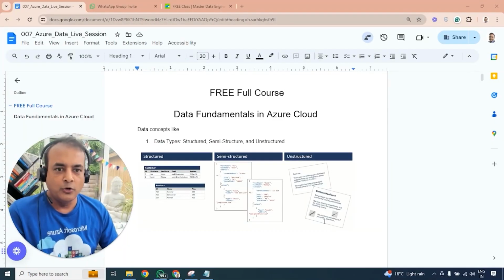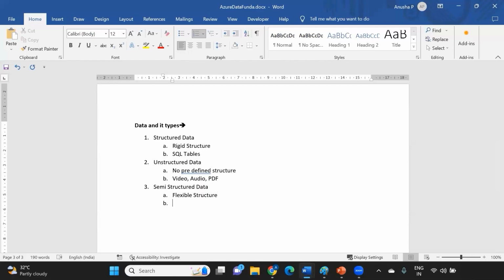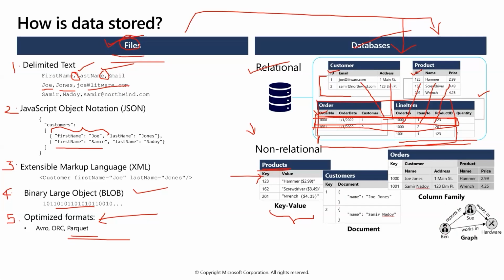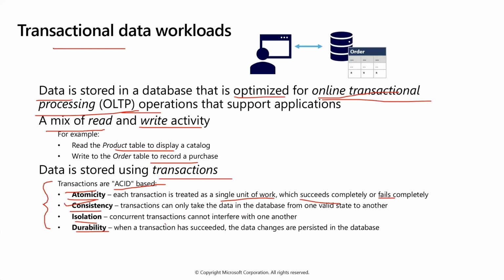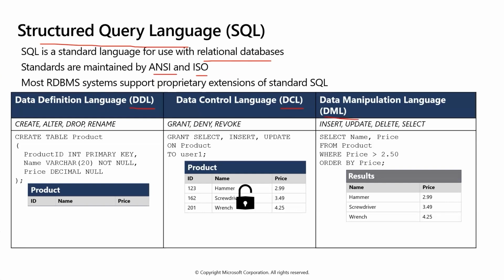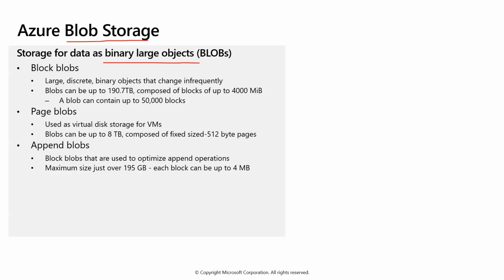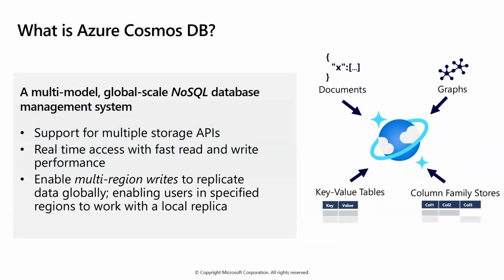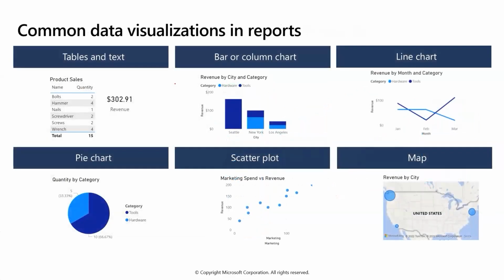Azure Data for Beginners (Day 1) | K21Academy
🔥Join for our FREE Live Webinar on How to Become a Microsoft Certified Azure Data Engineering, Analyst & Architect

In this video, we explore the comprehensive Azure data career roadmap, covering key data types like structured, unstructured, and semi-structured data, and their relevance in various data roles. We delve into essential Azure services such as SQL, Cosmos DB, and Synapse Analytics, highlighting their importance for career growth in data engineering, analysis, and management. Learn about data storage formats like JSON, XML, and Parquet, as well as transactional (OLTP) vs analytical (OLAP) workloads, and discover the nuances between Blob Storage and ADLS Gen 2 for different use cases.

We also define key Azure data roles—Database Administrator, Data Engineer, and Data Analyst—and provide insights into data processing services like Azure Data Factory and Synapse Analytics. Plus, get tips on certification pathways and join a free live masterclass to kickstart your Azure data career.

✅Timestamps

00:00 - Introduction and Course Overview
08:10 - Course Structure Overview
09:35 - Core Data Concepts and Classification
22:39 - Data Storage Formats and Methods
31:34 - Database Types and Relationships
45:40 - Transactional vs Analytical Data Workloads
01:00:24 - Azure Data Roles and Services
01:08:21 - Relational Database Concepts
01:27:08 - Azure Storage Account Types
01:44:50 - Azure Files and Table Storage
01:49:55 - Azure Cosmos DB Multi-Model Database
01:54:46 - Data Analytics Fundamentals
02:04:33 - Stream Processing and Real-Time Analytics
02:06:15 - Power BI Data Visualization